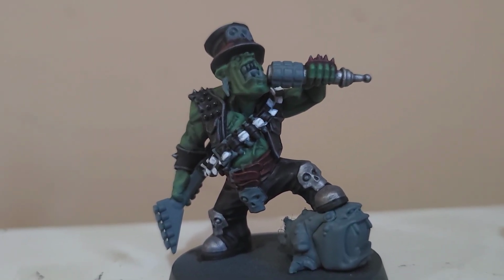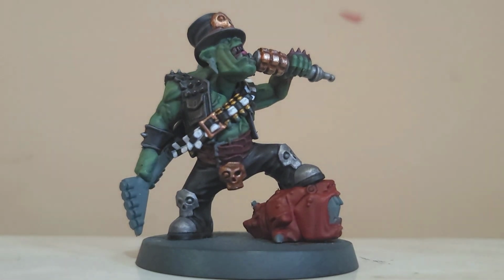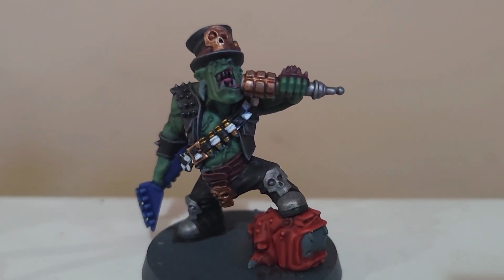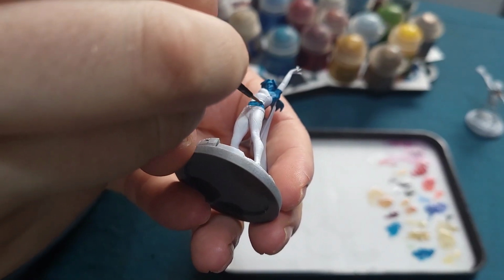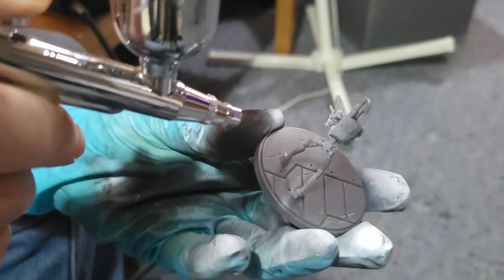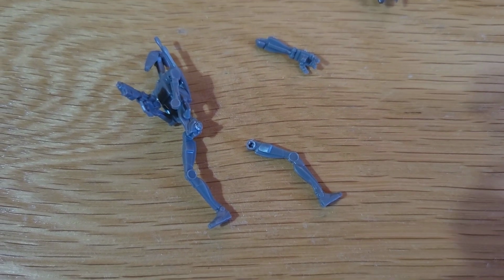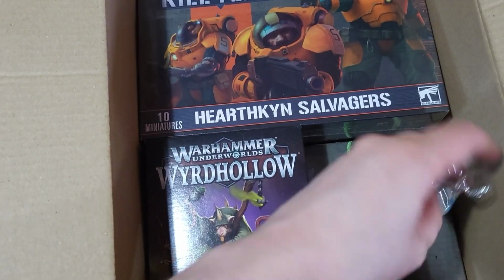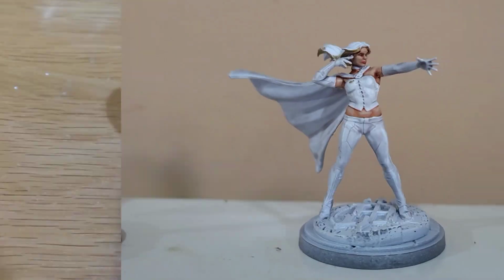Hobby Streak Days 1748-1754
Had a busy week this video so didn't get loads done but the Goff Rocker is finished (except the base) a diorama has been started, more zombicide zombies, marvel Crisis Protocol' Emma frost was started and Star Wars Shatterpoint's battle droids have been started.